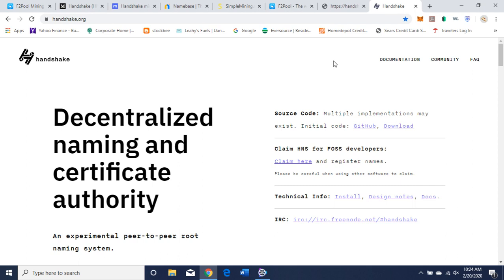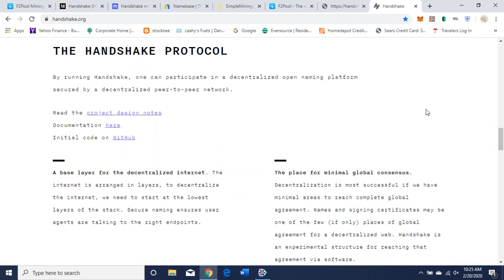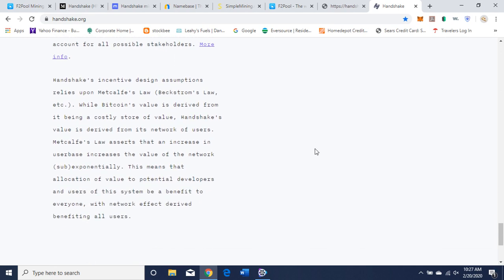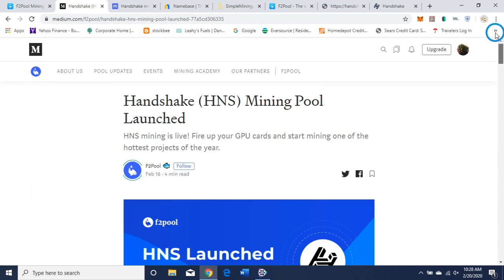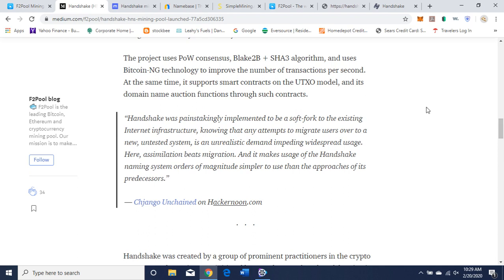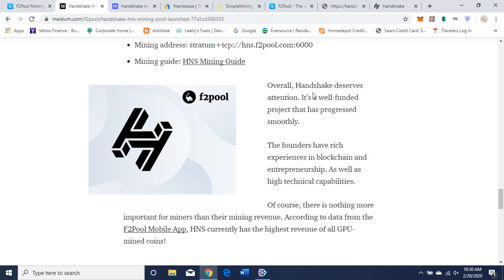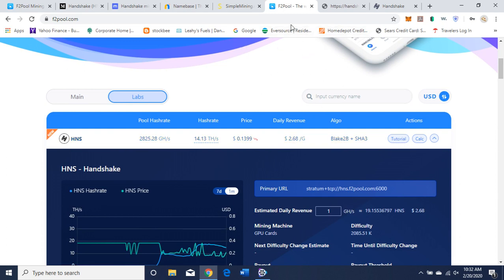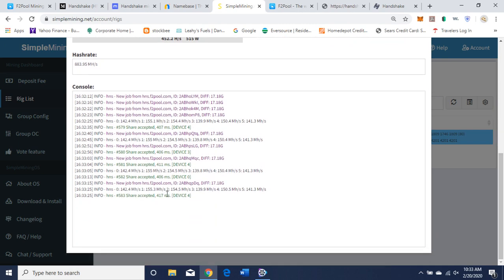How to GPU Mine Handshake (HNS) and Review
Handshake is a public blockchain that focuses on decentralization domain name registration, authentication, and analysis.  It uses the Blake2B and SHA3 algorithm and is ASIC resistant.  I discuss a brief overview of the project and how to mine it using nbminer on Simplemining OS (SMOS). See below for the command line used in SMOS and don't forget to replace my public wallet address with yours:

-a hns -o stratum+tcp://hns.f2pool.com:6000 -u hs1qezhg7e3c6crlql54wwx8dte88ars8qraj5uhz2 --api 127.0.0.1:22333

Note: Your payouts will show up on Namebase’s exchange located on that website first then on your dashboard wallet. There is also a $2-$3 fee to withdraw from their exchange.

If you find this content valuable and would like to buy me a cup of coffee, I would appreciate that very much! Please use this secure link, no sign up or account needed, thank you

BTC bc1qjpxr4axhfz8avpj8t82sdyurunxnkg5gvkfrs0
ETH 0x829BB200f8C9d95AdA2511F89Ee010C14257C545
LTC LU6vAQ226mHeY2VQaiPTUVJeKqzCuQzoY8

This video is my opinion, I am not a financial advisor, investing, mining and overclocking is at your own risk. I am not endorsing this project, nor have I been paid by this project, or anyone else to do this video.